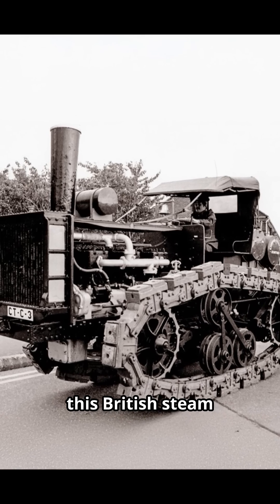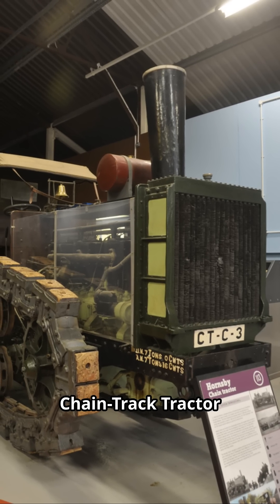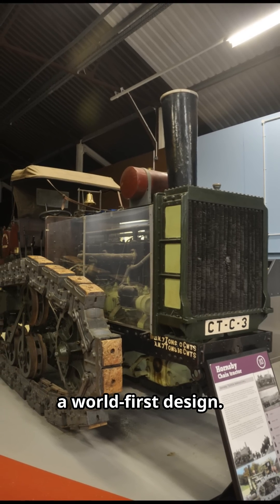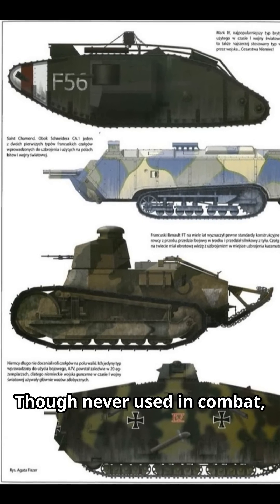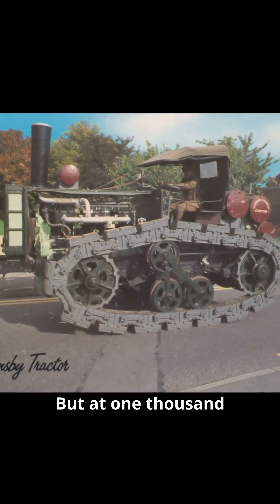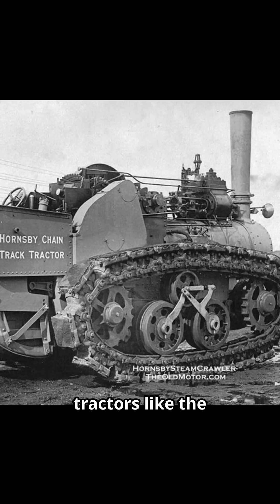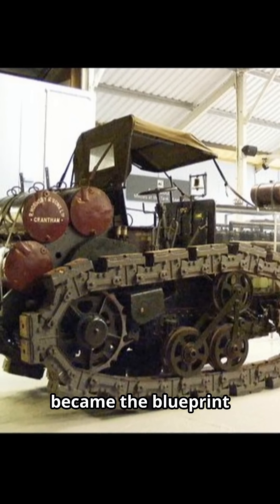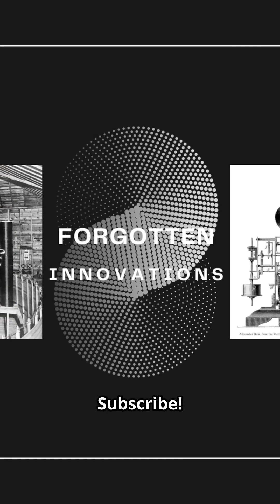The 14-Ton Steam Tractor That Helped Invent Tanks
The Hornsby chain track tractor, a remarkable vintage tractor from 1910, revolutionized tracked vehicles technology with its innovative continuous steel design. This massive farming machine could pull trains and inspired military vehicles, using advanced avionics for its time. Despite its impressive capabilities on land like an atv, this steam-powered giant vanished by 1915.